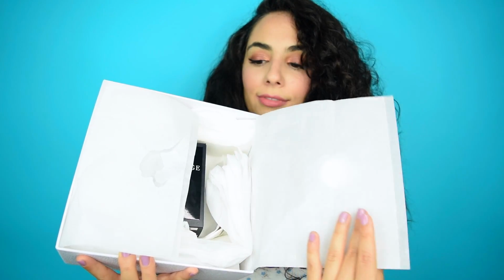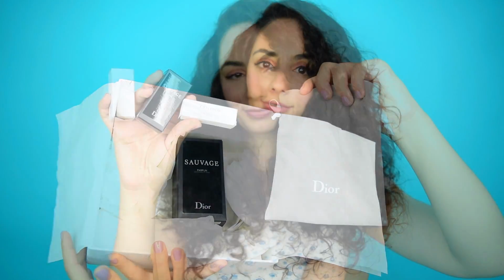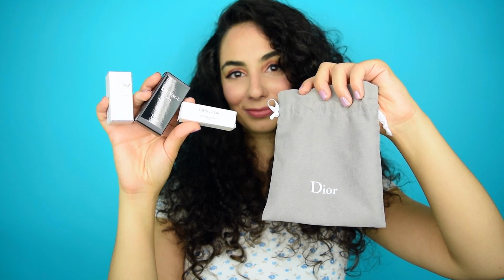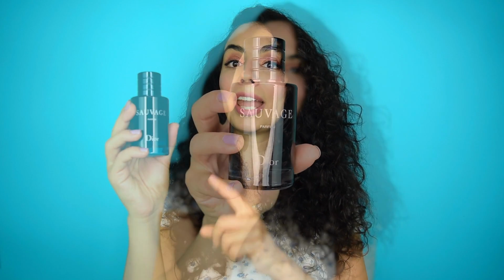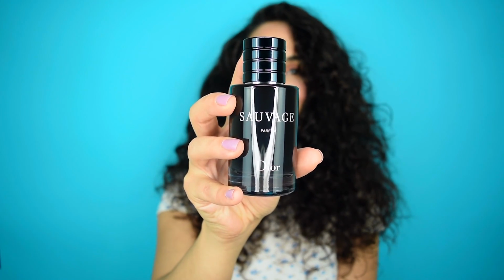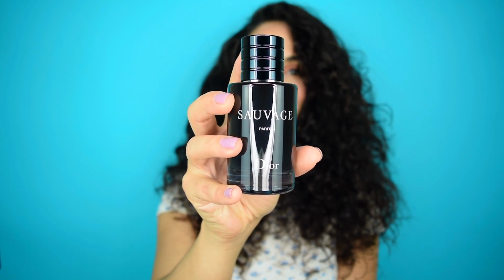DIOR SAUVAGE PARFUM REVIEW | Dior Fragrance/Cologne Review (GIVEAWAY)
DIOR SAUVAGE PARFUM REVIEW | Dior Fragrance/Cologne Review

Hi guys, and welcome to Curly Scents! This video is a fragrance/cologne review of Sauvage Parfum by Dior. What are your thoughts on the new Dior Sauvage?

All opinions on Dior Sauvage Parfum are my own, and keep in mind that you may have different experiences and opinions on it. That’s what makes fragrances so interesting!